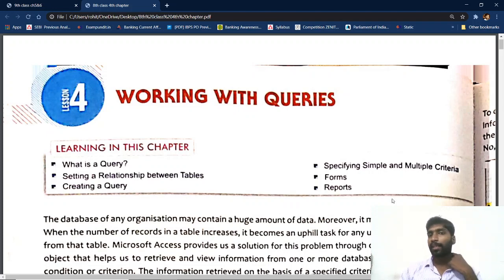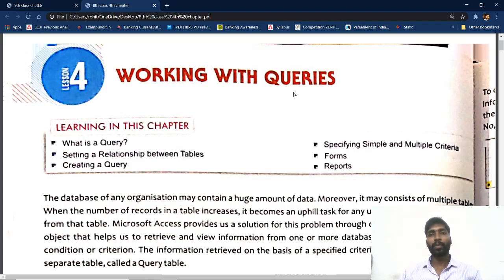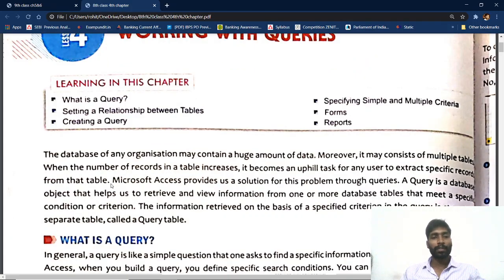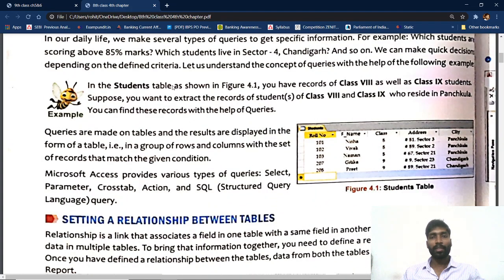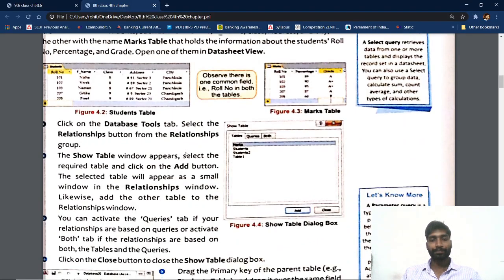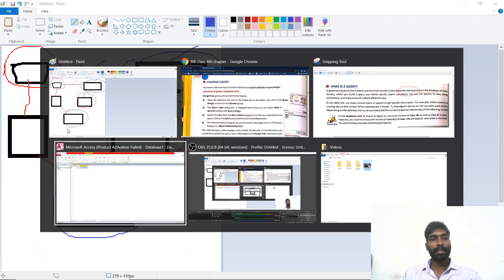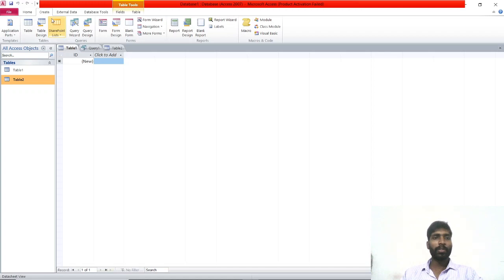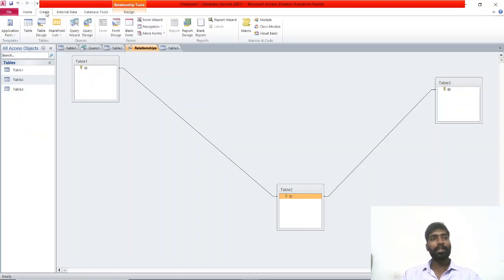WORKING WITH QUERY